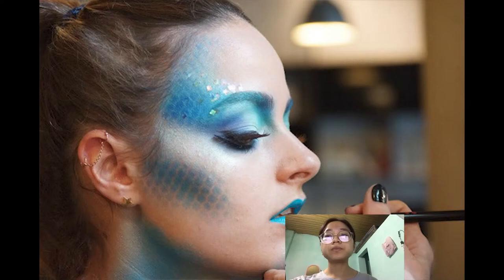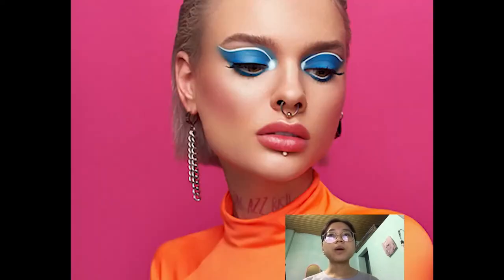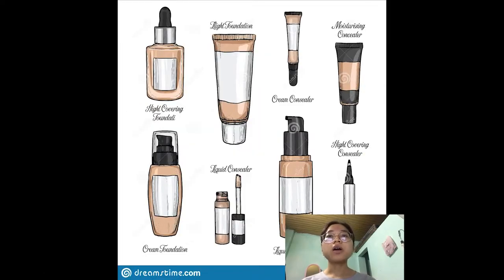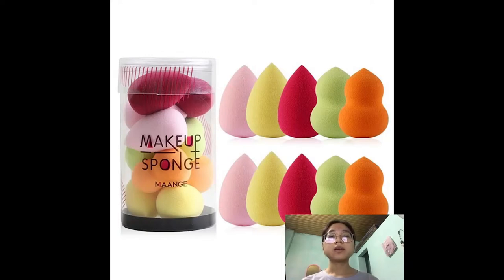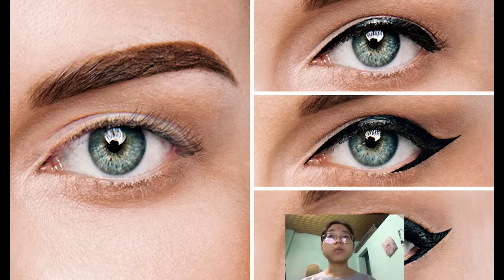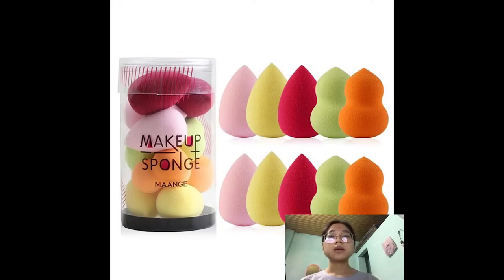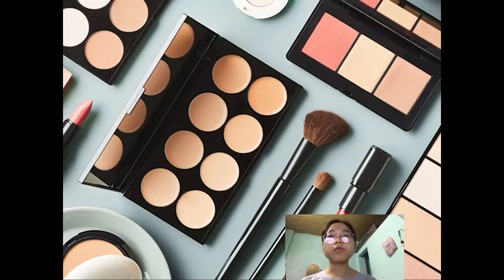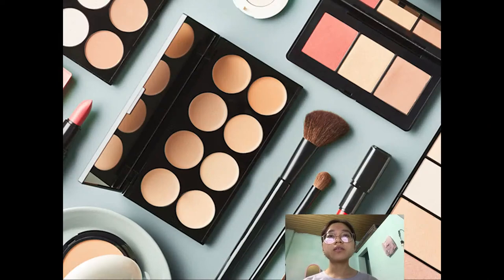công thức tiêu dùng thế giới 8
Da Thao